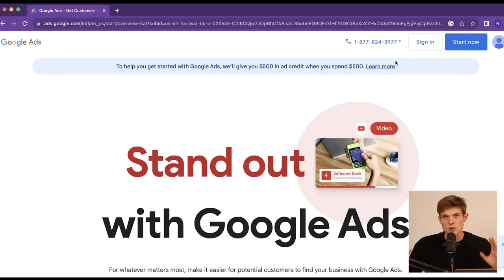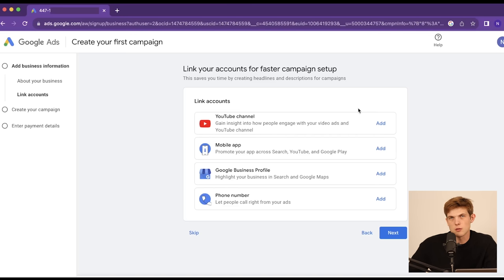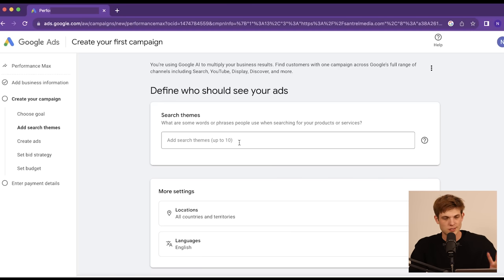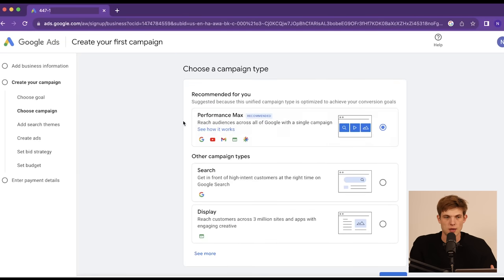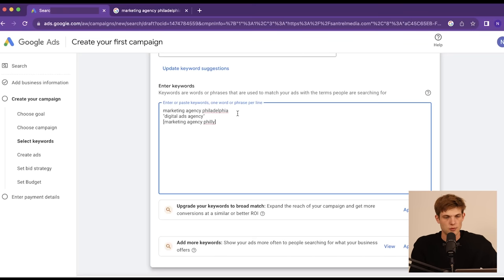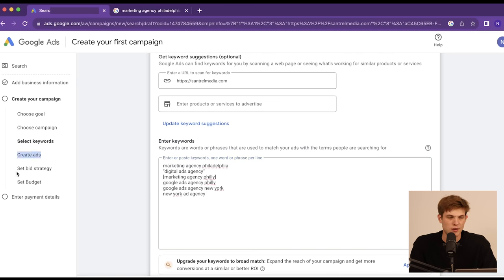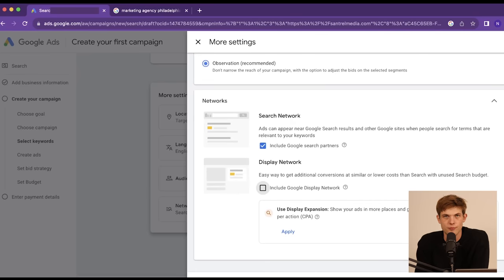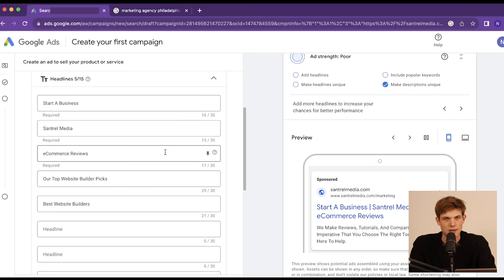Google Ads Tutorial 2024 (Step by Step) How To Use Google Ads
In this video, I'll show you how to set up and run Google ads in 2023

0:00 - Start Here
1:12 - Create a Campaign
7:24 - Choosing Keywords
10:40 - Identifying Audience
14:02 - Create an Ad
24:10 - Navigating the Ads dashboard